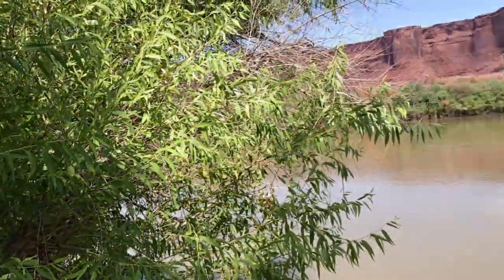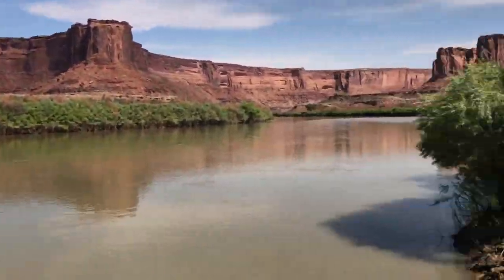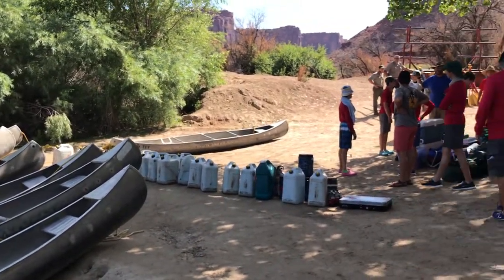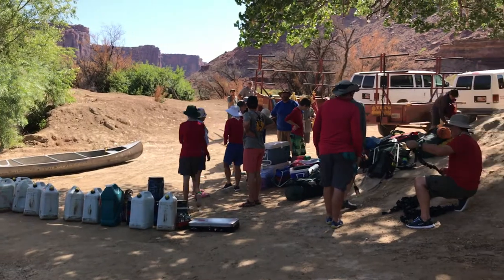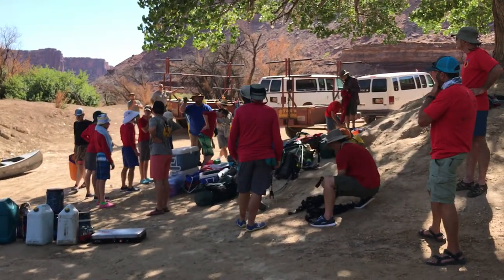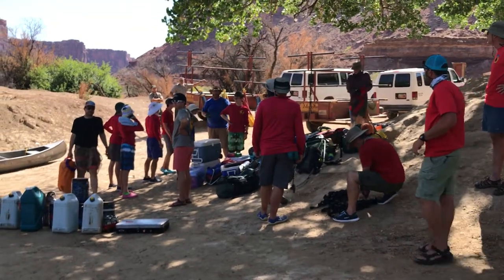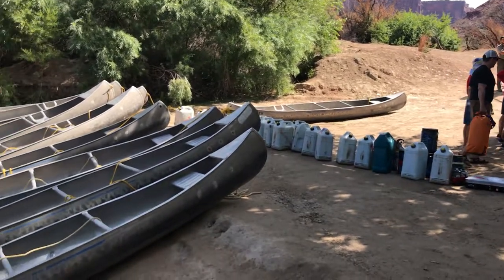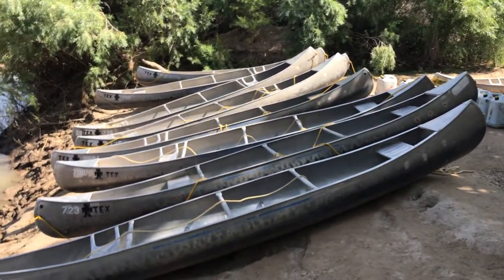Prepping Canoes for Equipment at Mineral Bottom